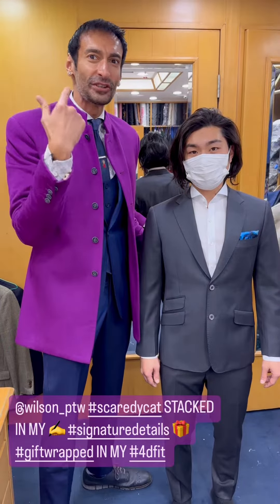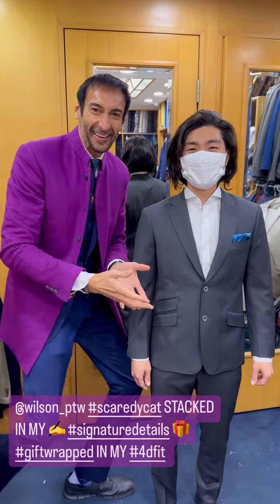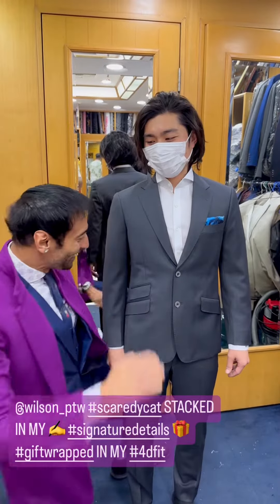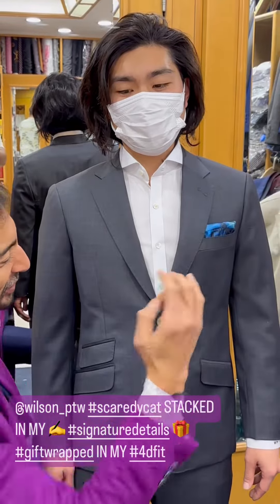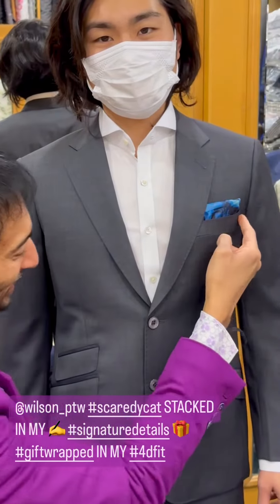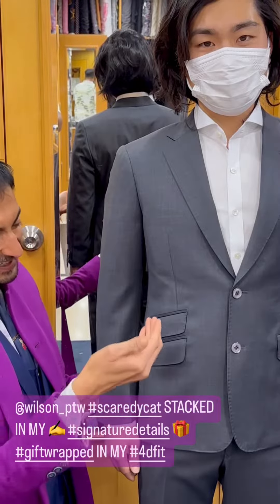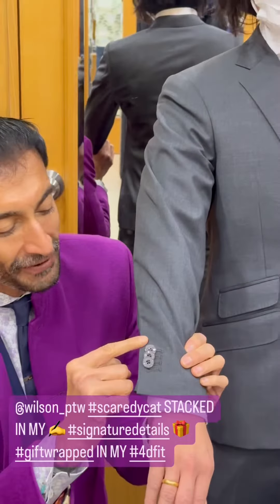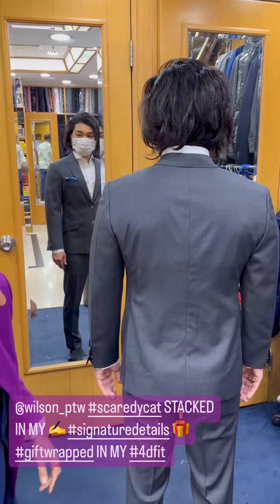samsmodel wilson_ptw scaredycat STACKED IN MY ✍️ signaturedetails 🎁 giftwrapped IN MY